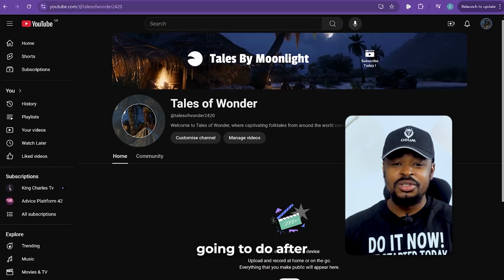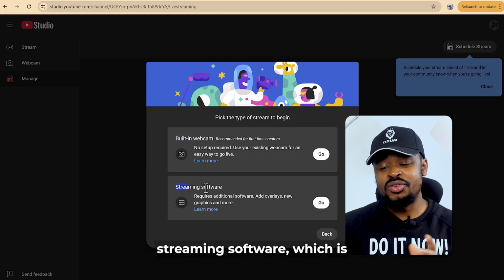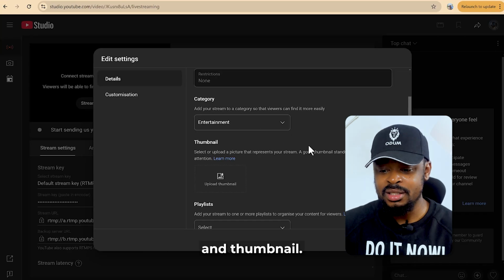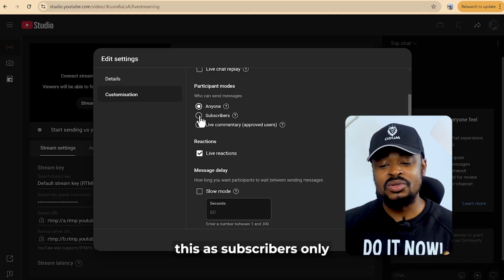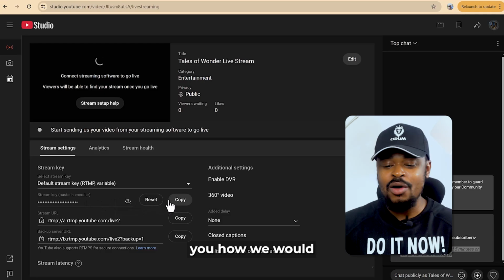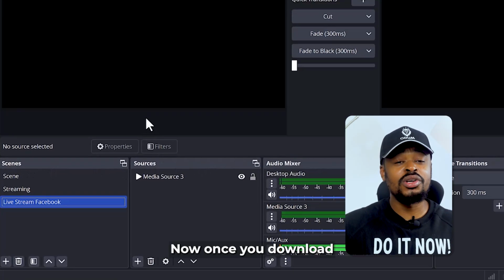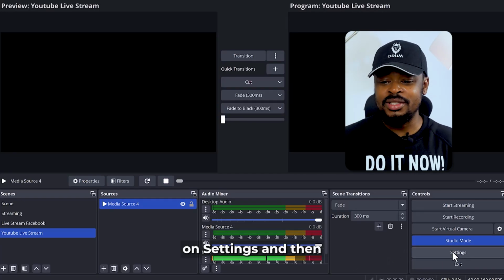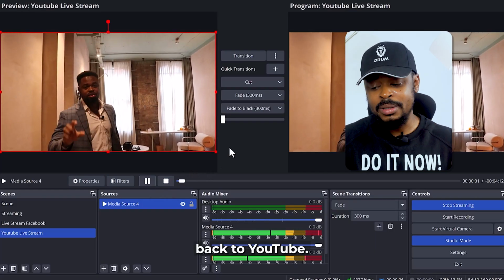0 - 4000 YouTube Watch Hours in 7 Days | Grow Your Watchtime | How to Go Live on Faceless Channel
In this video, I’ll show you how to go from 0 to 4000 YouTube watch hours in just 7 days and grow your watchtime fast, even on a faceless YouTube channel! Learn how to start a YouTube channel for beginners, how to grow on YouTube with 0 subscribers, and how to get monetized on YouTube quickly. I’ll share hacks to get 4000 watch hours, tips for using the YouTube algorithm, and how to go live on YouTube for a faceless channel. Whether you're creating African Folktale content or just starting on YouTube, this guide will help you know what it takes to apply for the YouTube partner program, grow your YouTube channel, and hit 4000 watch hours fast with tools like VidIQ. Get ready to unlock YouTube monetization and take your channel to the next level!

Bookings & Consultations?